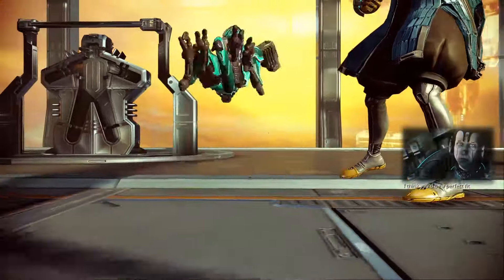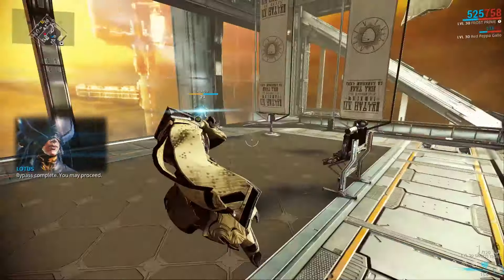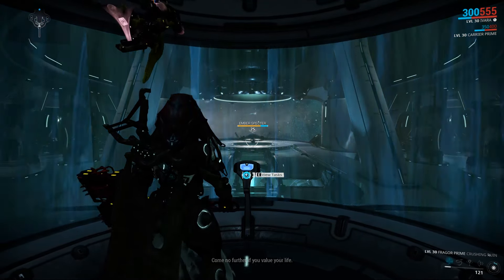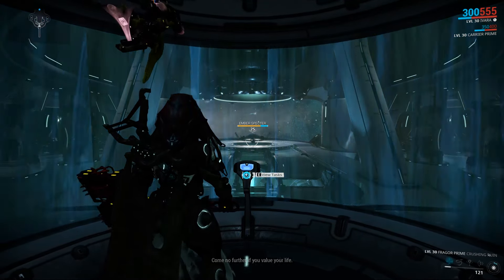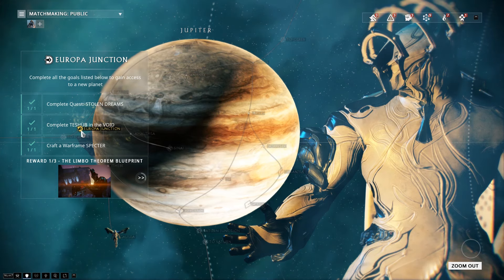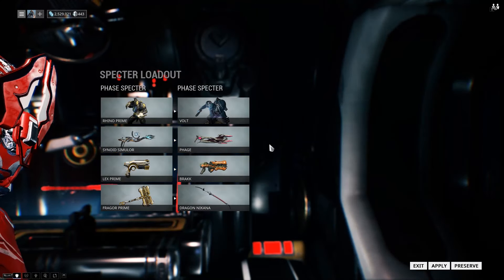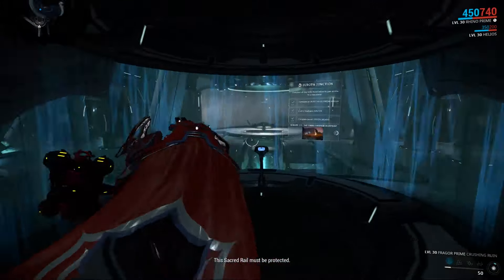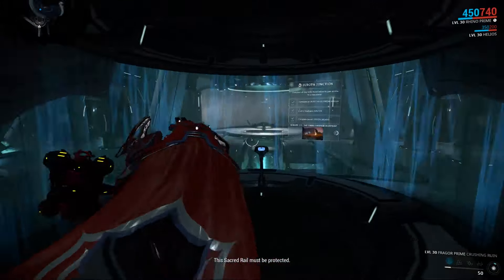Europa & Saturn Junctions on JUPITER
I complete both junctions on Jupiter today and so can you! Close some fissures, kill a boss or two, refine a relic and presto, you are done! There are also some flashbacks to old quests, where we can hear a younger Wisekrakr. Please leave a like when you enjoyed the vid.